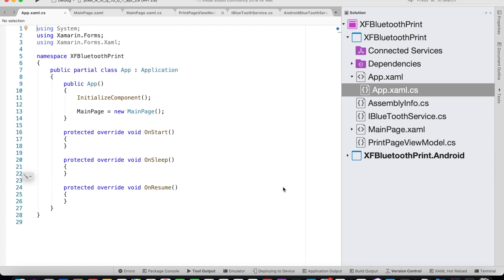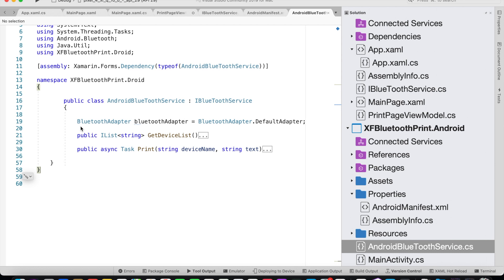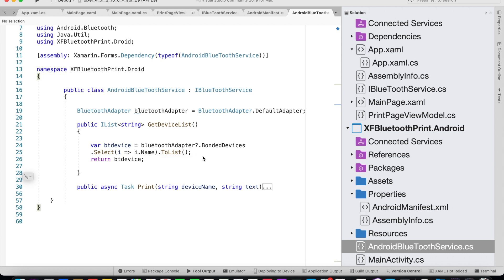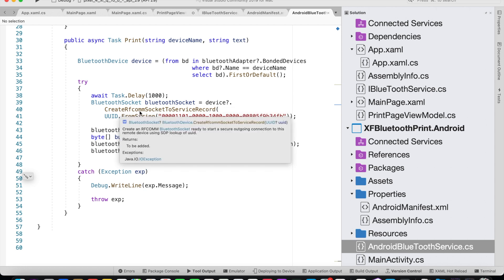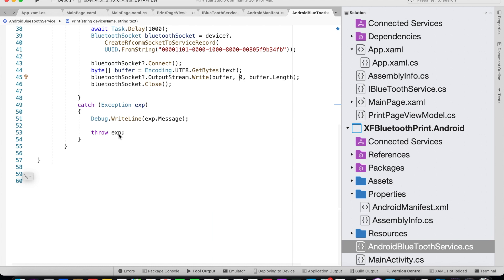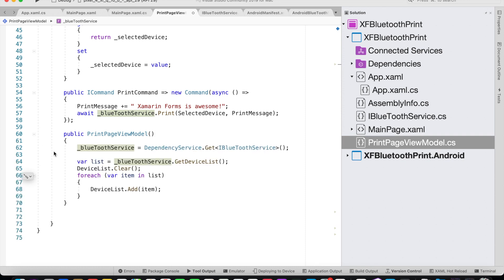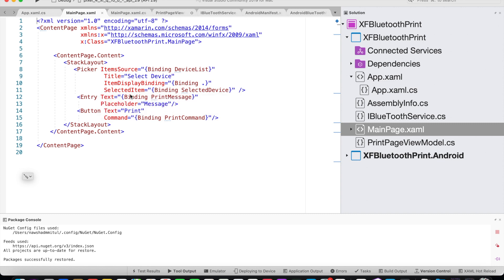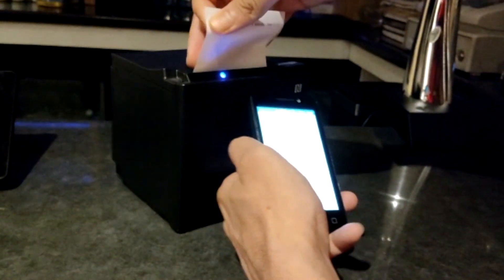Xamarin Forms Bluetooth Receipt Printing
In this video, we will be learning how to print a receipt to a bluetooth printer from Xamarin forms  Android  application.